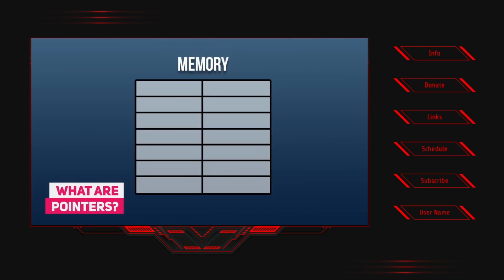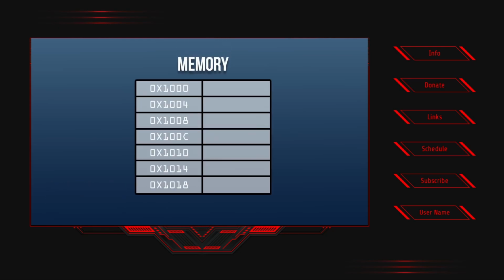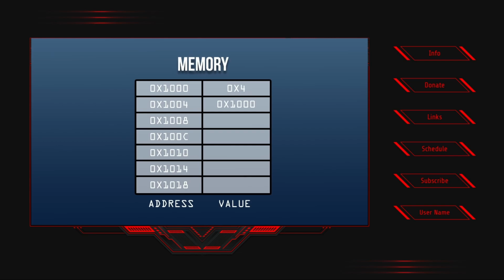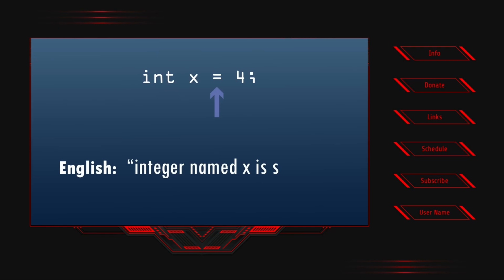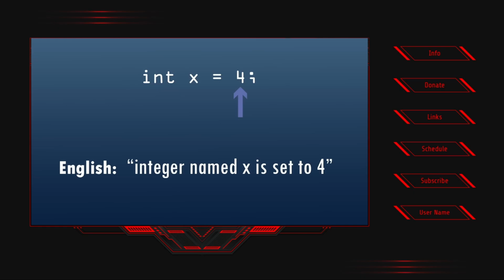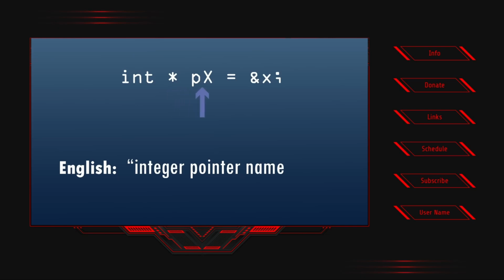You'll Master Pointers: The ONLY C Programming Guide | Pointers in C | Tech education video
Never Confused by Pointers Again: Simplified C/C++

Are you a new programmer or computer science student struggling with C pointers? You're not alone, as they're one of the hardest concepts for new programmers to grasp. This comprehensive C programming tutorial (information not from the sources) from the 'Low Level' YouTube channel [Source description] aims to demystify pointers. Many developers (information not from the sources) find the syntax of stars, ampersands, and arrows confusing – but we'll show you why pointers are not that complicated!
In this educational video (information not from the sources), you'll learn what a pointer is: fundamentally, a value that happens to be an address. We'll explain how it directly relates to memory, including its addresses and values. We'll break down the syntax piece by piece, helping you to easily read and understand pointer declarations (int *px = &x;) and dereferencing (*px).
Discover why every programmer needs to understand pointers, from writing clean, understandable, and scalable code by avoiding "impossible to read or unscalable" code. Learn how to improve code performance (information not from the sources) through passing data by reference (e.g., updating a person struct that is "not in scope") and mastering dynamic memory allocation from the heap using functions like malloc. This essential guide (information not from the sources) will help you overcome common C programming challenges, including the distinctions between static vs. dynamic memory allocation.
Master pointers once and for all [Conversation History, based on title suggestions] and feel like a real low-level wizard! If this programming tutorial (information not from the sources) helps you, please hit the like button and subscribe to the 'Low Level' YouTube channel [1, Source description] for new coding explanation videos (information not from the sources) every week! Your support helps us demystify complex topics for the developer community (information not from the sources).